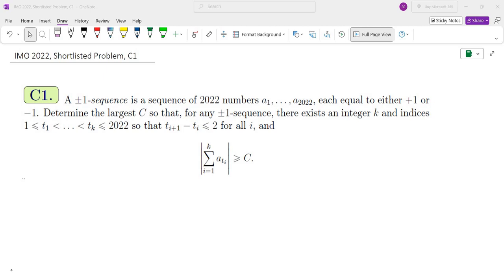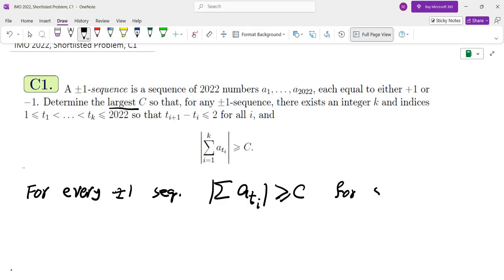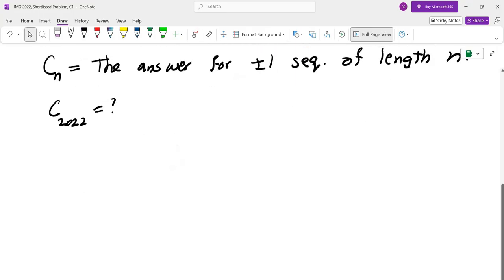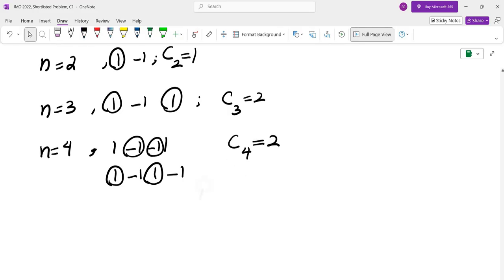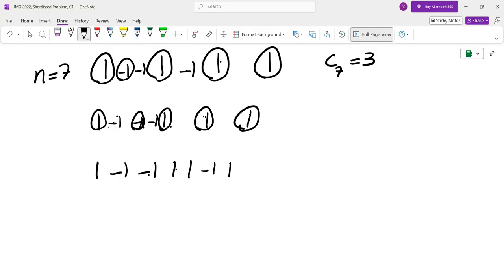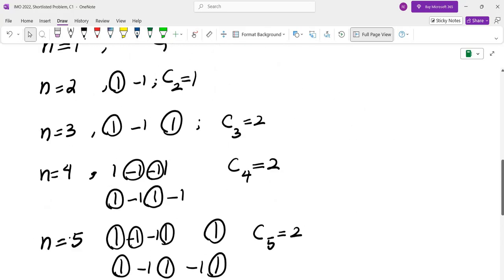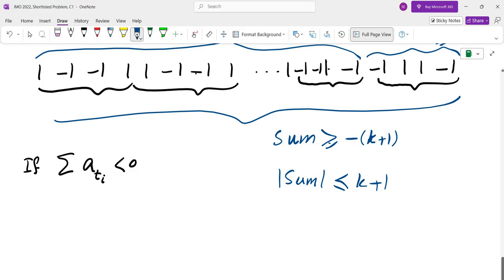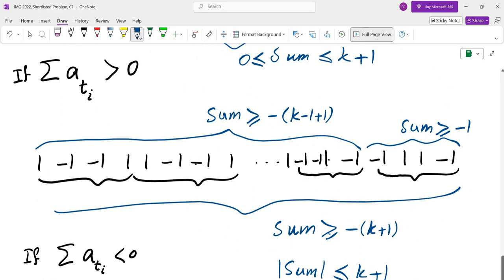IMO 2022 | Shortlisted Combinatorics Problem C1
I go over a shortlisted combinatorics problem from the 2022 International Math Olympiad. I discuss the thought process behind my solution to this math competition problem.